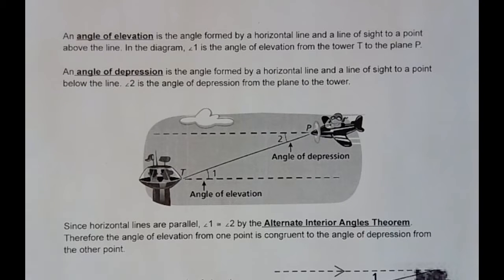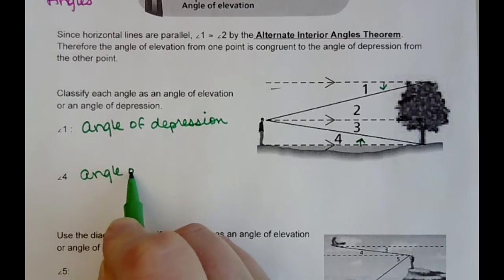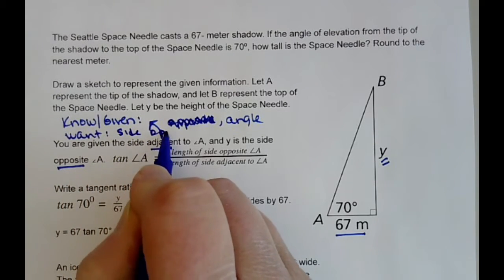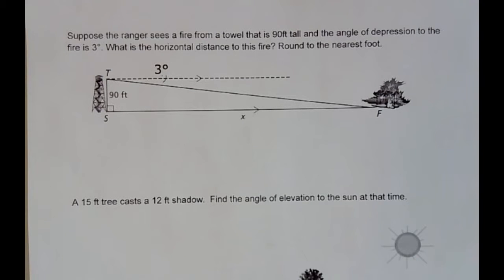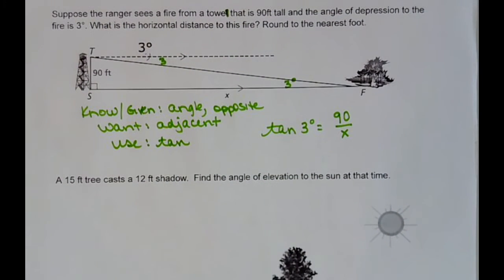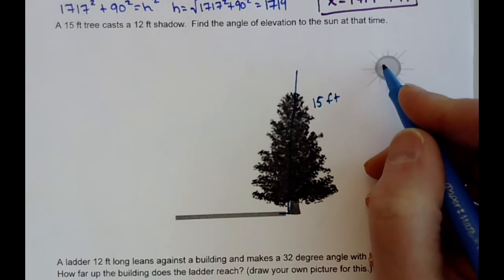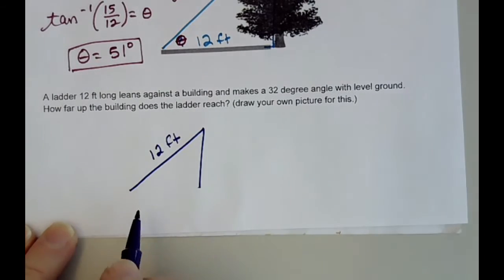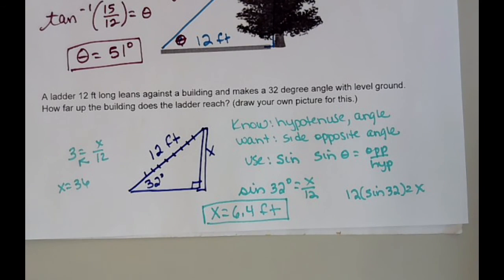Angles of elevation and depression